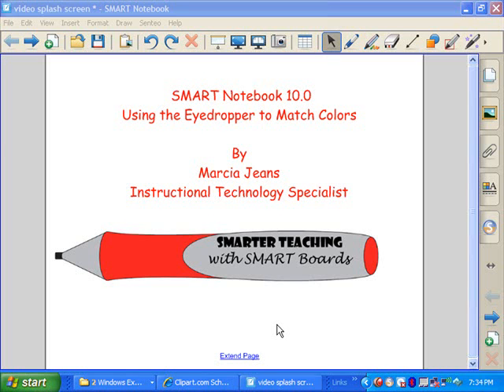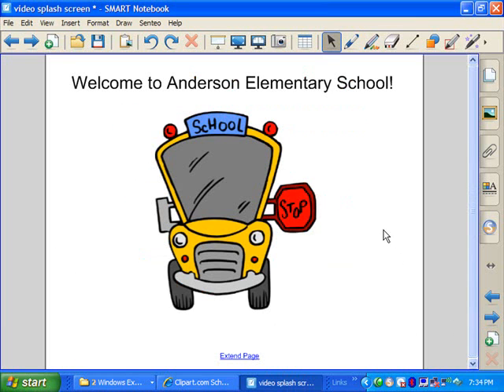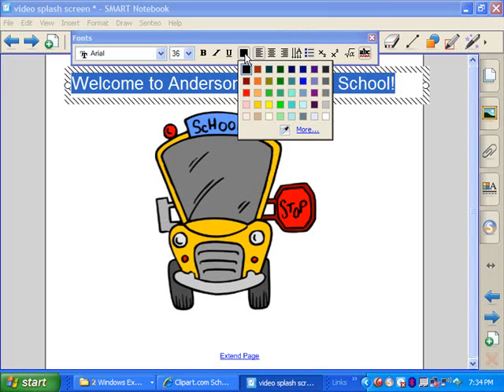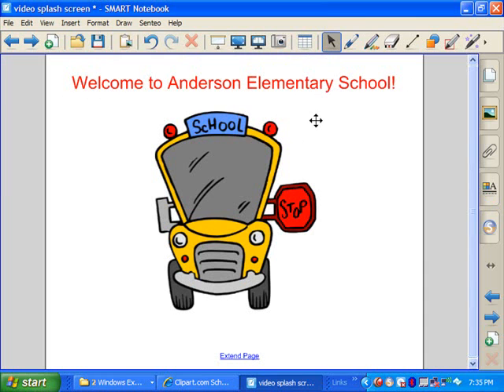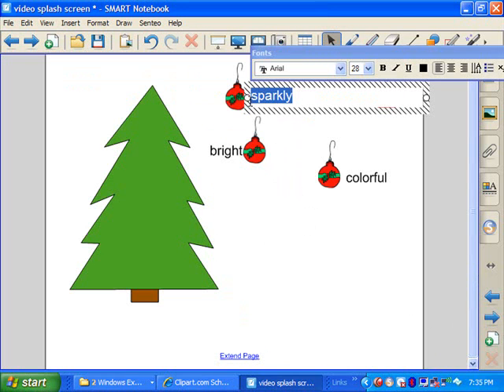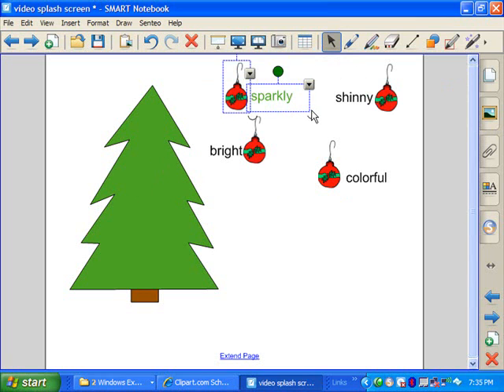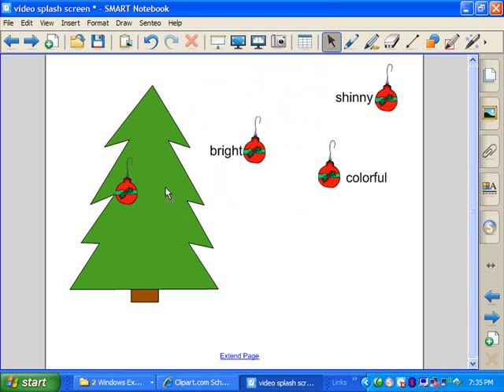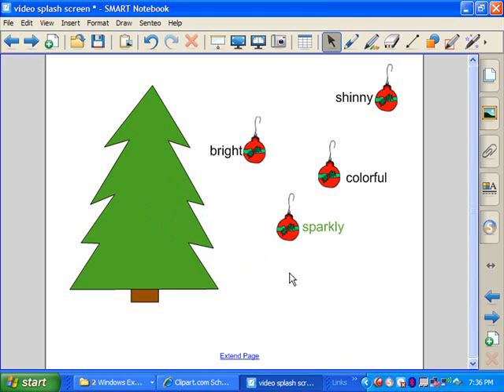SMART Notebook Software - The Eye Dropper Tool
This video will show you how you can use the eye dropper tool in SMART Notebook 10.0 software to match an exact color.